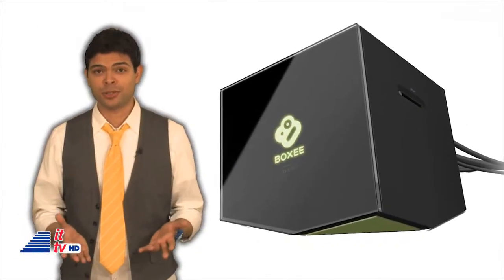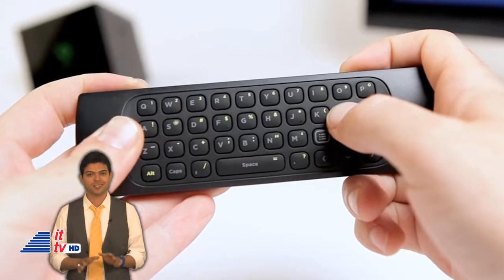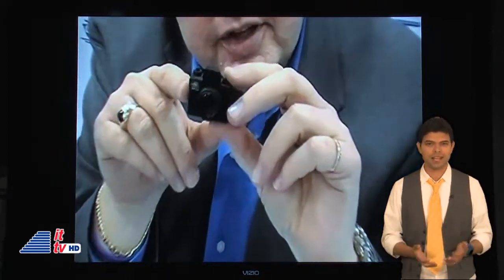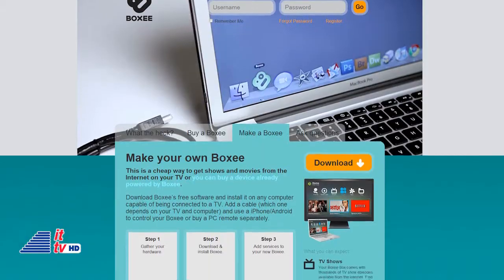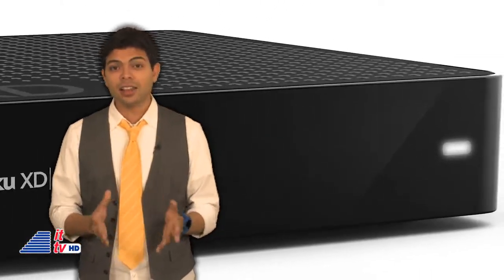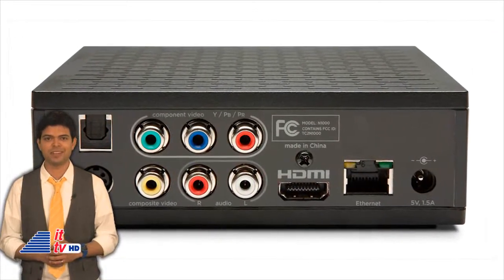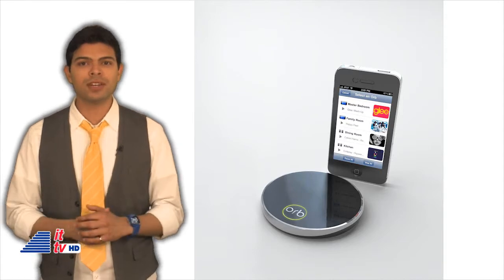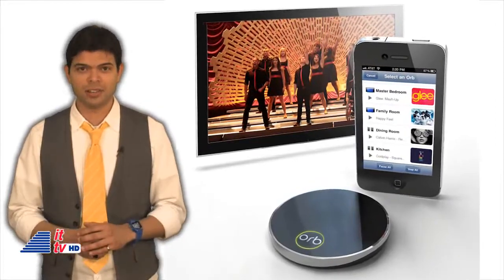Into Tomorrow: 04-15-11 Update (Boxee Box/Roku XDS/Orb TV)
Is it possible to truly cut cable or satellite TV service at home? This week Rob Almanza shows you some of our favorite video streaming set-top devices. Also featuring: This Week In Tech History with Chris Graveline.